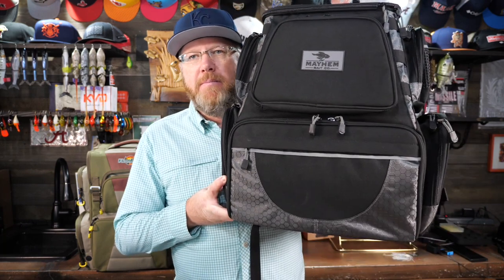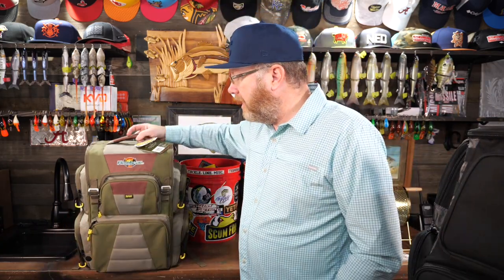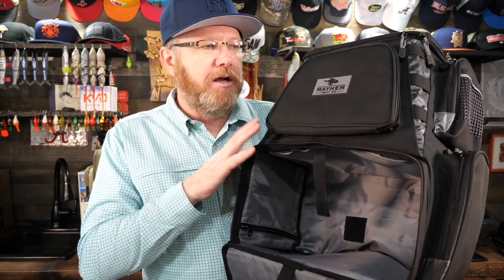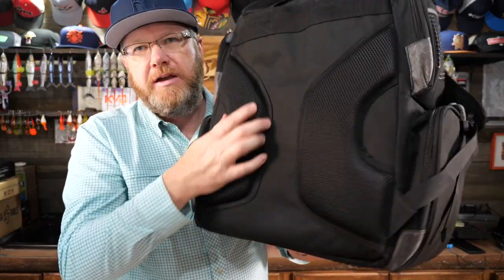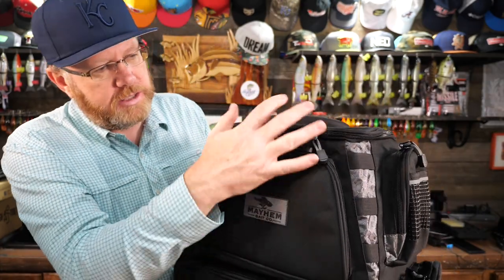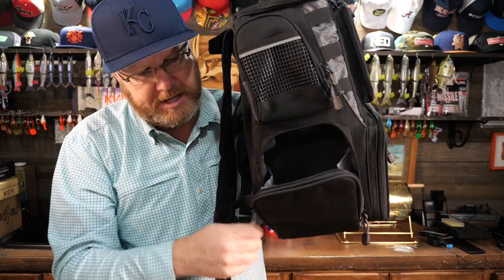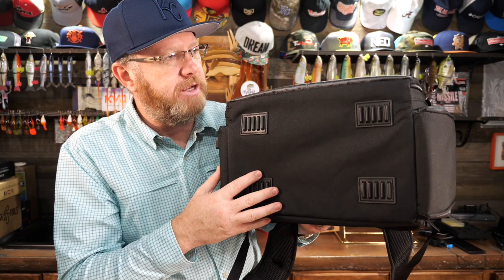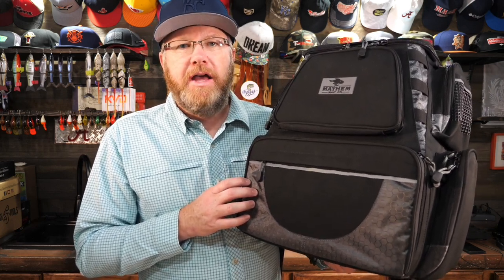Mayhem Fishing Tackle Backpack - Maybe the Best Bag for Large Tackle Trays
On the Mr Bass Channel, I review tackle bags as often as I can. One of my viewers was very curious about and asked me to do a review on the Mayhem Bait Company's new Mayhem Fishing Tackle Backpack. I reached out to Mayhem and they were generous enough to send me the back to check out and review. I am very pleased with the product. It is large, rugged, looks great, has 10 compartments and best of all, is made to hold four 3700 size tackle trays horizontally. These trays can be easily accessed from the front zipper pocket. I know for many anglers, this feature alone will be a game changer. The choices on the market to access 3700 trays from the front of the bag are almost nonexistent, so this bag is going to make some anglers very happy. In reviewing this, it is also clear that this bag would make an excellent co-angler bag for those who fish tournaments. Either way, there are many fishermen and women who will really love this great bag. I hope the video helps you make a wise decision!

This may be the best deal! The backpack, 5 packs of soft plastics and a tube of liquid mayhem

My Favorite Tackle Boxes:
4510 Super Half Satchel Soft Bait Organizer